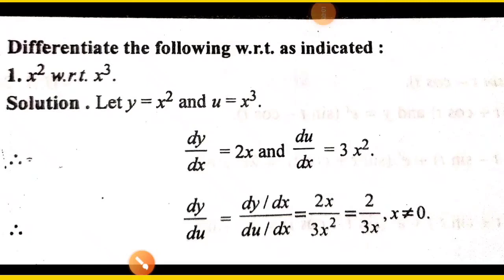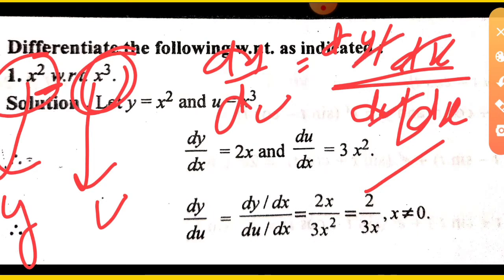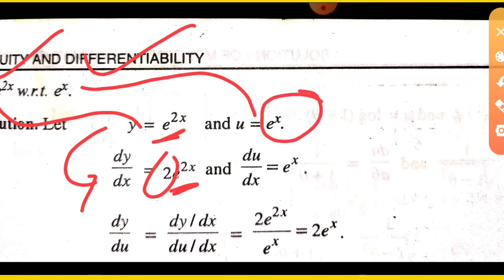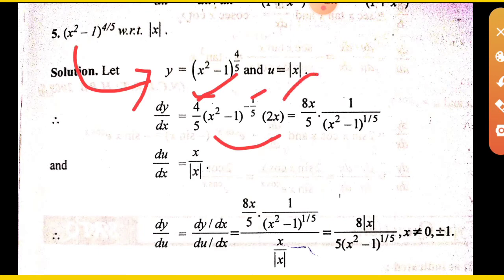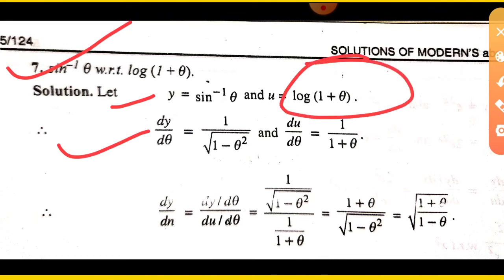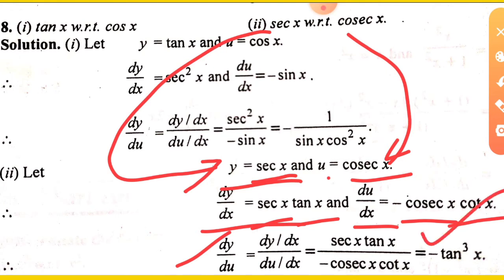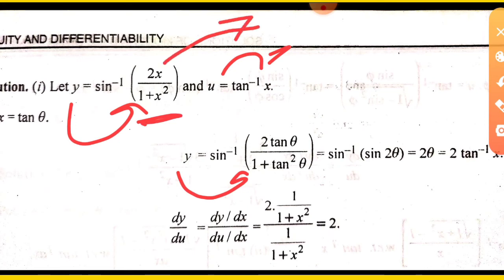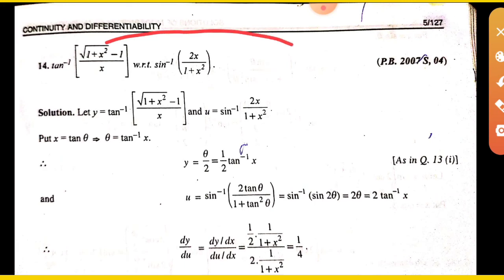MASTER CADRE MATH//QUESTIONS PRACTICE OF DERIVATIVE VERY IMPORTANT TYPE PART-8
Welcome to your own channel learn everything for master cadre prepation of Physics Chemistry and mathematics